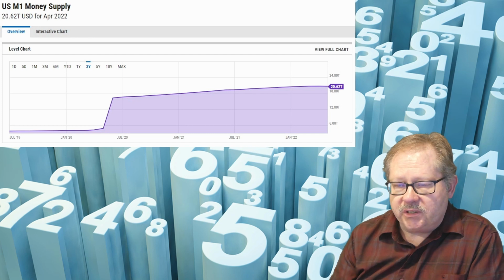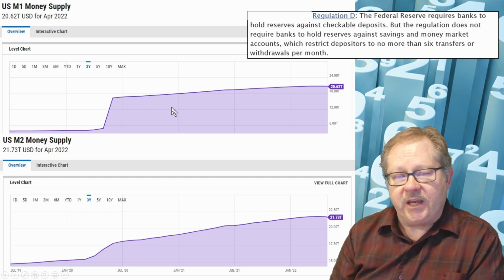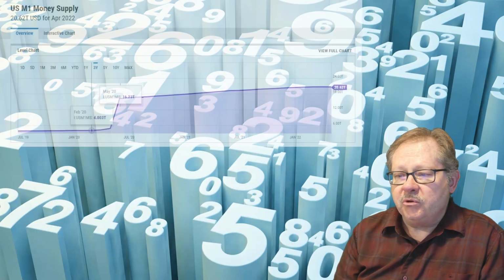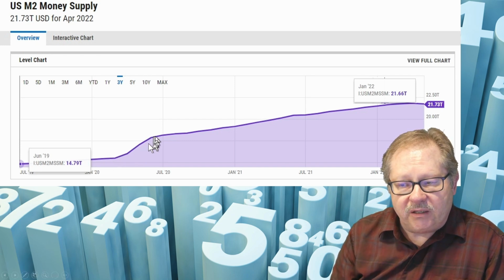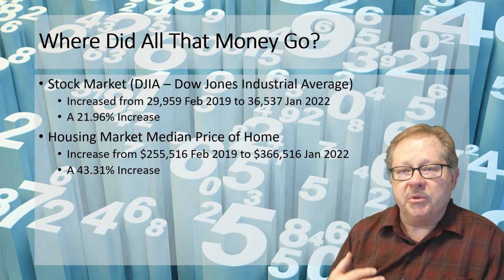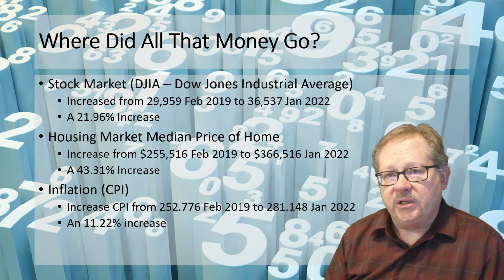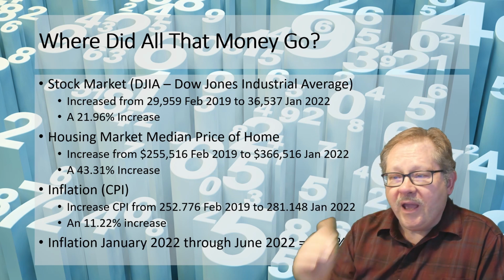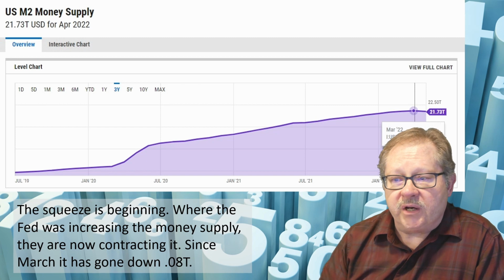Economics: Too Much Money + Too Few Goods = High Inflation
When the Federal Reserve increases the money supply with too much money and there is a supply shortage at the same time, you get high inflation. That's Economics 101, so why did the Federal Reserve do it? See this amazing video that shows how the Fed is the main reason why we have so much inflation!